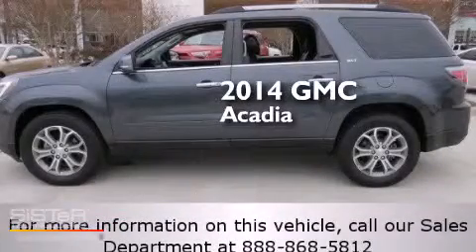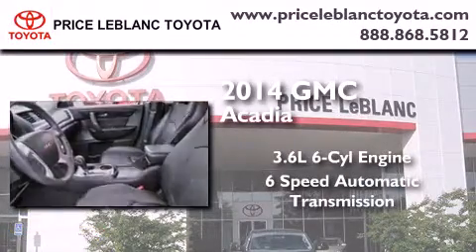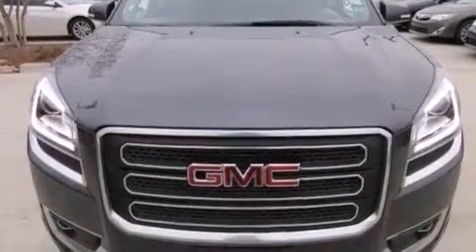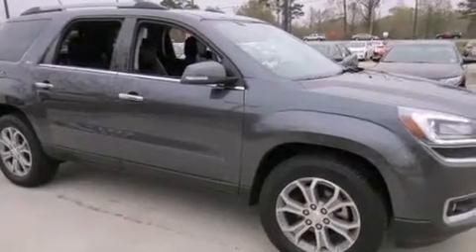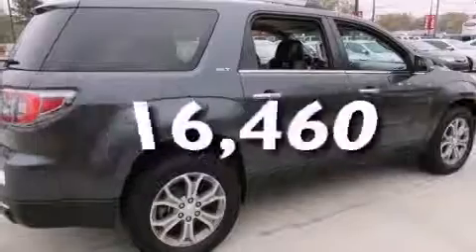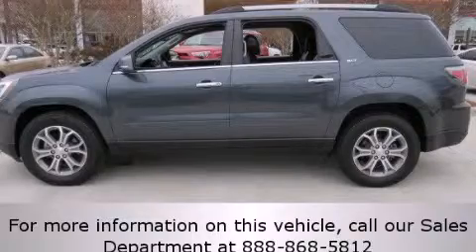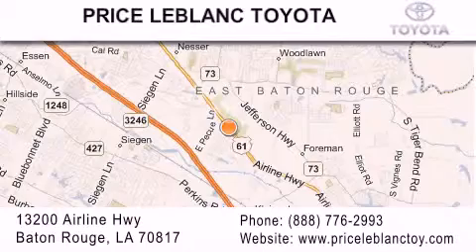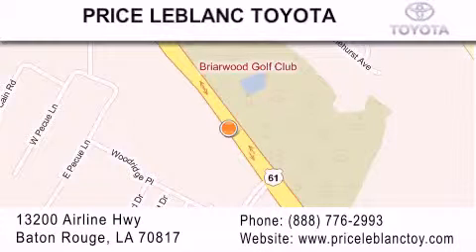2014 GMC Acadia Gonzales LA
Year : 2014
 Make : GMC
 Model : Acadia
 Engine : Gas V6 3.6L/220
 Trans . : Automatic
 Exterior : Cyber Gray Metallic
 Miles : 16,460
 Interior : Ebony
 Stock : GC120453